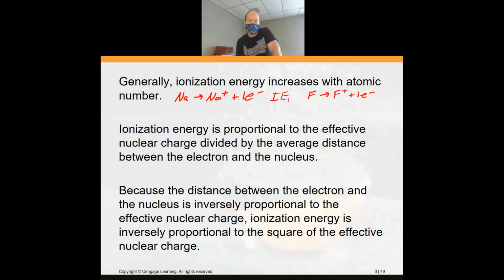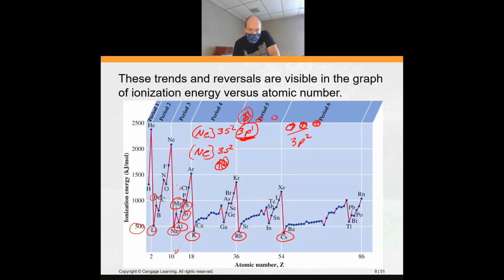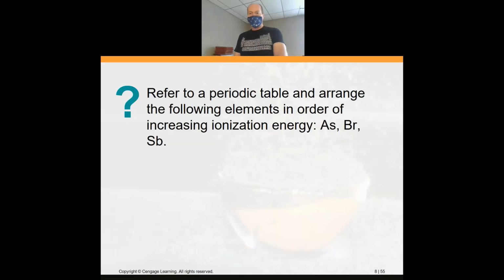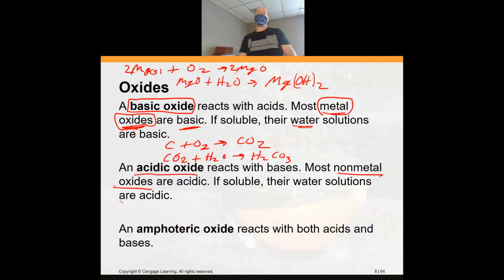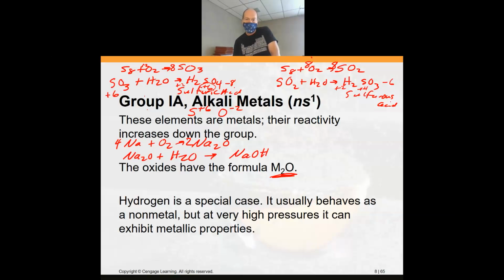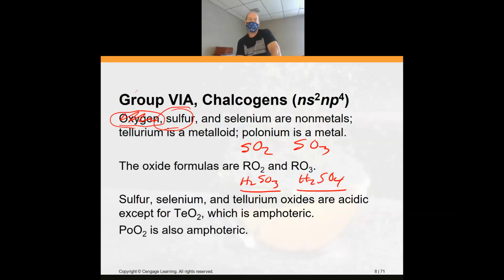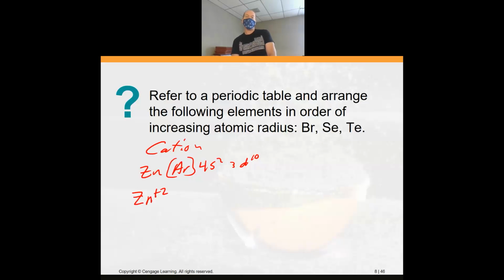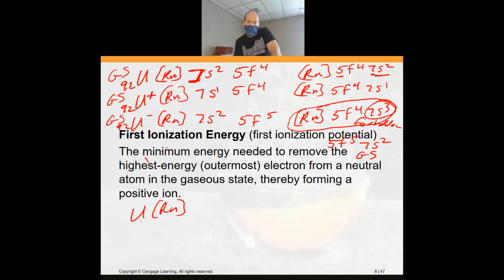CHE 150 ch 8 p2